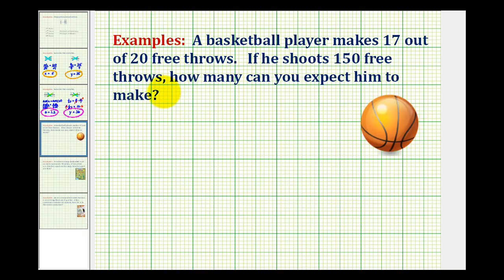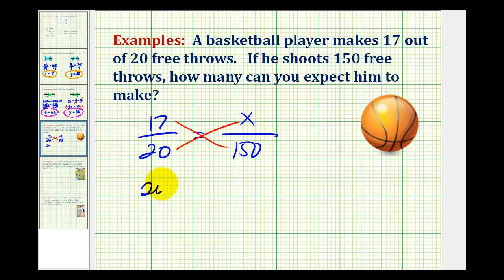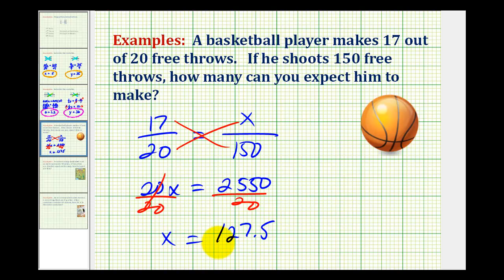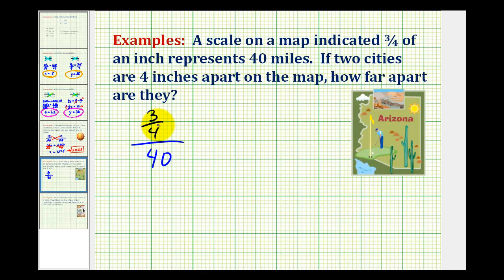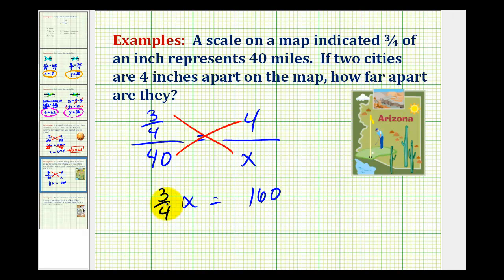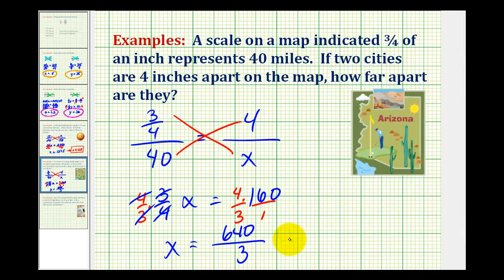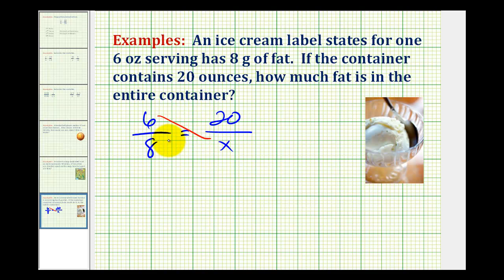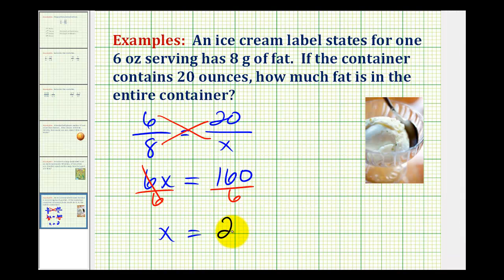Examples: Applications Using Proportions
This video provides 3 example application problems that are solved using proportions.